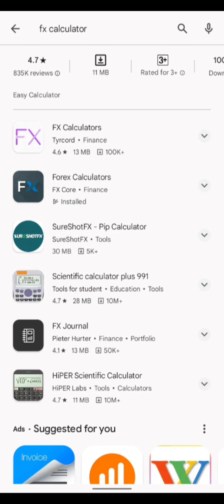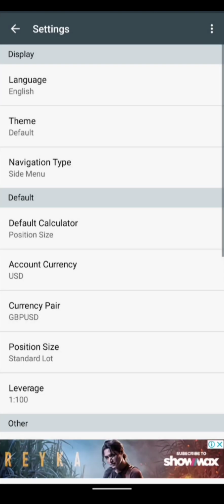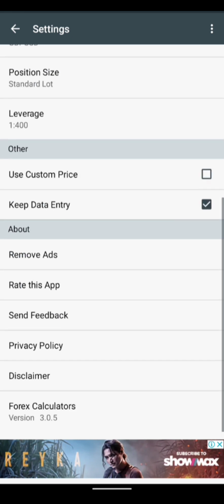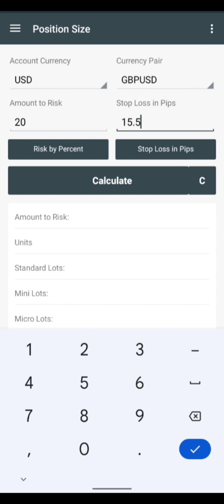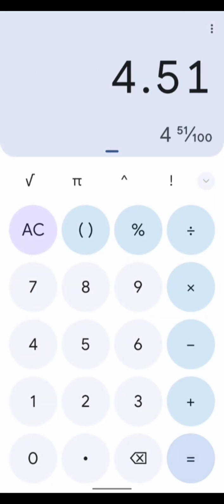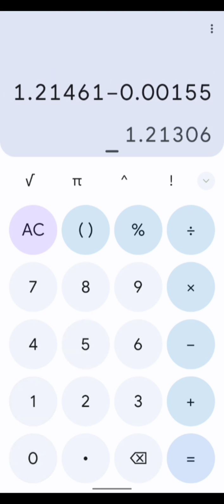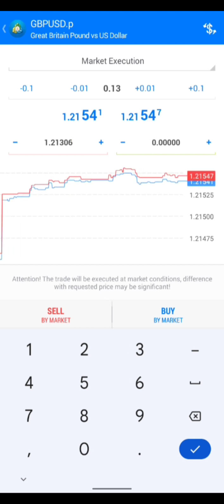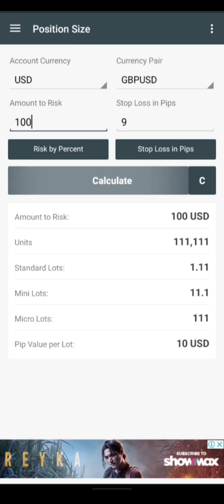Forex Risk Management | Forex Calculator | Position Size| Lot Size Calculator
The video briefly highlights means to risk management in forex with the help of a position size calculator.